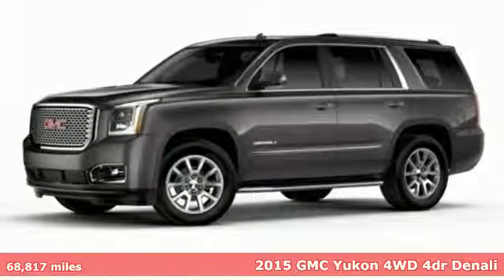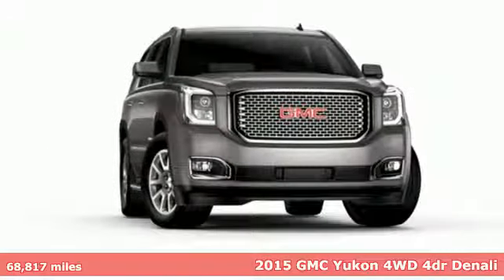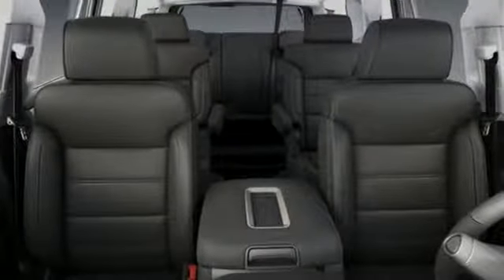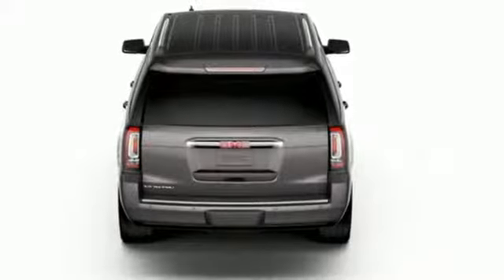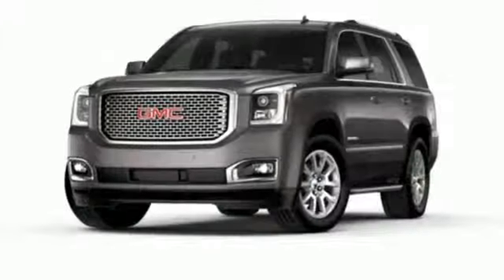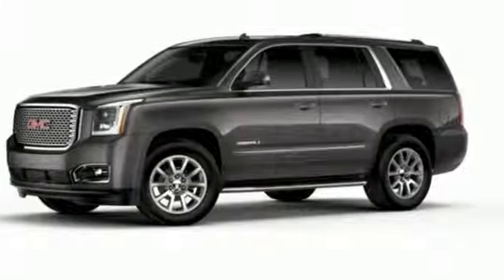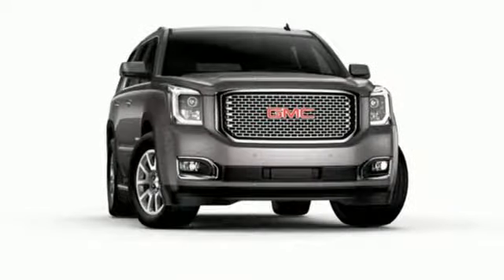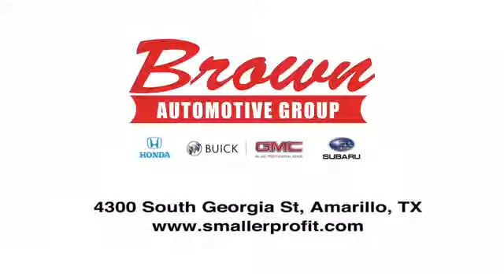2015 GMC Yukon Amarillo TX Lubbock, TX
Year: 2015
Make: GMC
Model: Yukon
Trim: 4WD 4dr Denali
Engine: 6.2L 8 Cylinder Engine
Transmission: AUTOMATIC
Color: WHITE
Interior: Unspecified
Mileage: 68817
Stock #: G9060A
VIN: 1GKS2CKJ0FR670635
"Denali trim. 3rd Row Seat, NAV, Heated Leather Seats, Power Liftgate, Rear Air, 4x4, Tow Hitch, Alloy Wheels, Quad Seats. SEE MORE! KEY FEATURES INCLUDE Leather Seats, Third Row Seat, Navigation, 4x4, Quad Bucket Seats, Power Liftgate, Rear Air, Heated Driver Seat, Heated Rear Seat, Cooled Driver Seat, Back-Up Camera, Running Boards, Premium Sound System, Satellite Radio, iPod/MP3 Input MP3 Player, Keyless Entry, Remote Trunk Release, Steering Wheel Controls, Electronic Stability Control. EXPERTS REPORT Edmunds.com explains Materials are of a high quality, and the gauge cluster's crisp graphics are a snap to read day or night. The large, central infotainment display is intuitive to navigate and its graphics/pictograms are simple and easily interpreted.. BUY FROM AN AWARD WINNING DEALER Brown Buick GMC Subaru, conveniently located in Amarillo at 4300 South Georgia is just a short distance away for all Lubbock and surrounding area drivers. Brown Buick GMC Subaru has an outstanding reputation, because we truly do put the customer first. We know that most people take tremendous pride in what they drive, so we are dedicated to delivering a level of satisfaction that is unmatched in the industry. INTERNET PRICE REFLECTS ALL REBATES AND INCENTIVES. Please confirm the accuracy of the included equipment by calling us prior to purchase.

Sales Hours:
8:30am - 8:00pm
Monday through Saturday
Closed
Sunday

Service Hours:
7:00am - 6:00pm
Monday through Friday
8:00am - 2:00pm
Saturday
Closed
Sunday

Address:
4300 S. Georgia